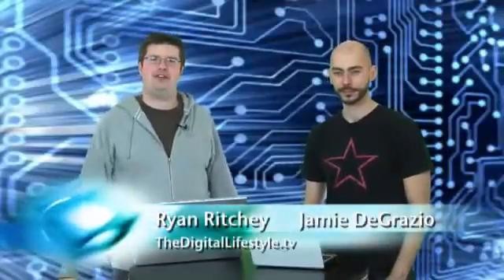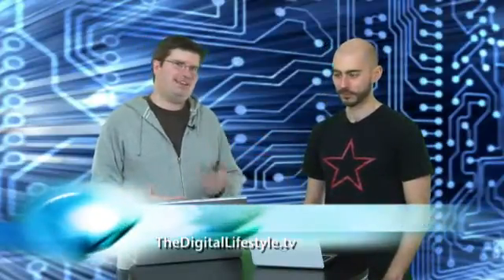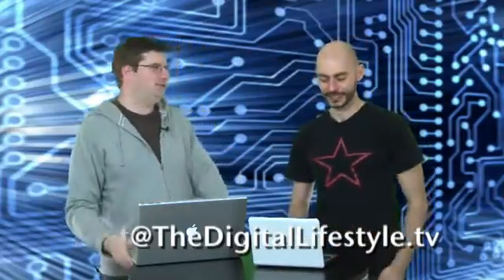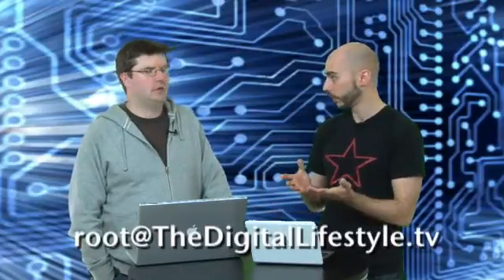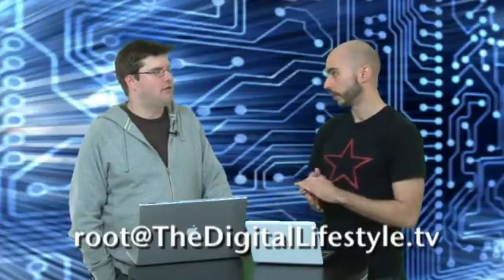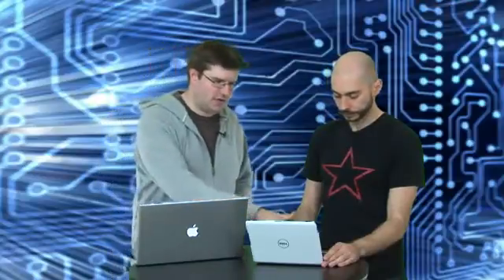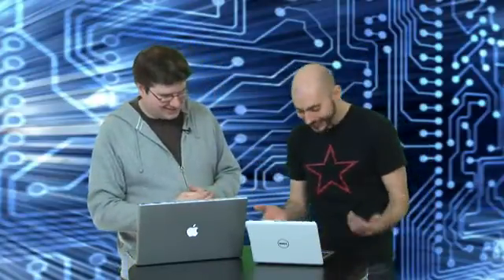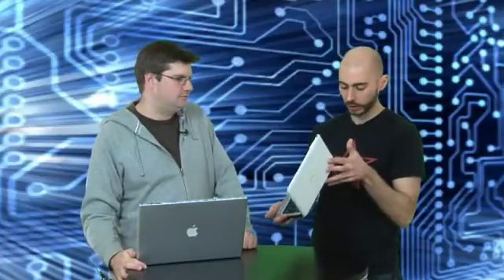Root Access: Hands on with a Dell Mini Running OS X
Jamie drops by to show us (part one)  his conversion of a Dell Mini 9 to run Apple Mac OS X. He talks about the difficulties (or lack of difficulty) in getting the system to work.